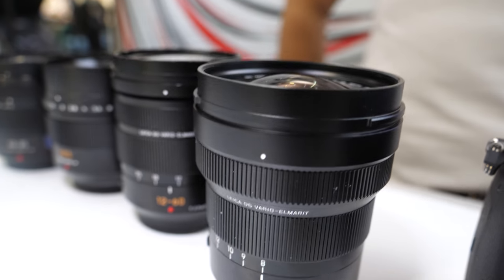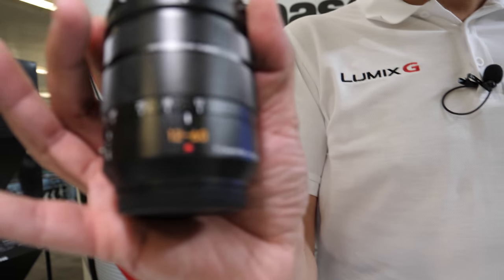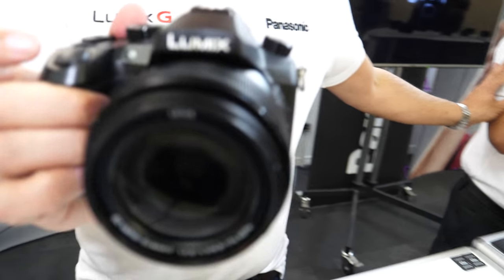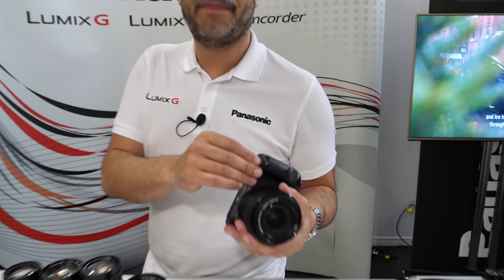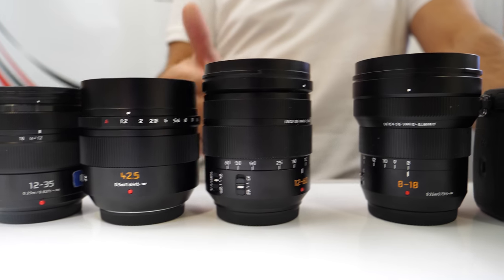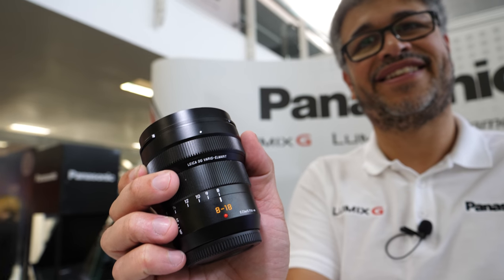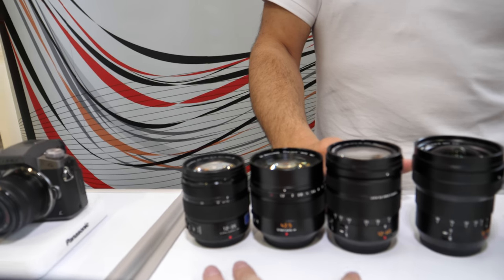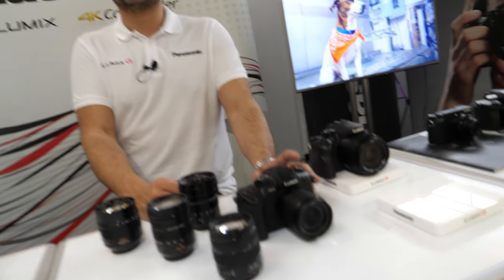Leica 12-60mm on Panasonic GH5 (4K50p sample)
Here's a new sample I filmed using the Panasonic GH5 ($1998 body-only with the 12-60 Leica Lens ($998 with Kevin Walker of Panasonic UK featuring some of the top lenses that are available for the Panasonic GH5 among many other lens choices that are available for the micro four thirds standard. These include the new 8-18mm wide angle lens ($1099 that I also filmed a sample the 42.5mm Leica f1.2 Nocticron lens ($1398 which features advanced sharpness and bokeh for amazing photography, portraits or no-so-wide film making, the Leica 12-60mm (which is the one I film this sample with) and the Lumix 12-35 mark2 lens ($998 the last two are ones that feature Panasonic's Dual IS 2 image stabilization where the sensor and the lens work together for maximum stability for video and photography. The 42.5mm does feature Dual IS 1 which is perhaps not as advanced as the new Dual IS 2, lacking some certain chip or hardware features that enables Dual IS 2. You can download the original 150mbit/s 4K50p camera video file on Google Drive: (I'll add the Google Drive link here within a few hours as I get the 5GB file uploaded, check back)